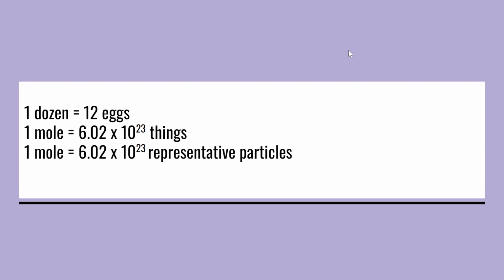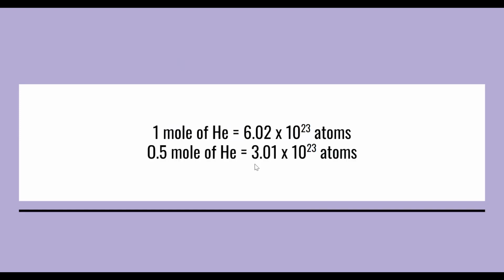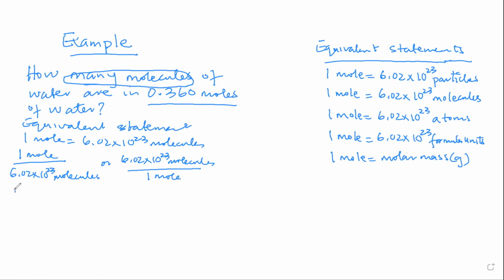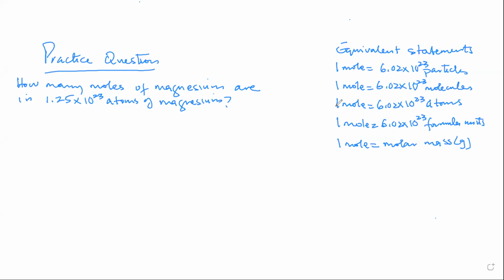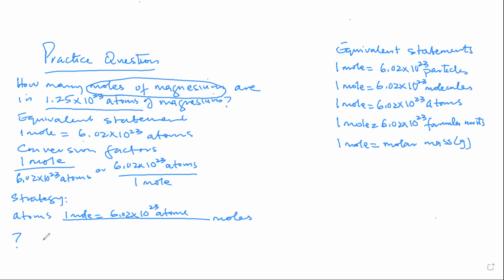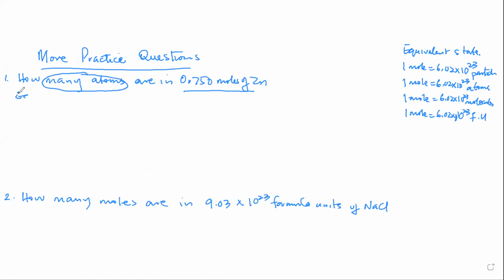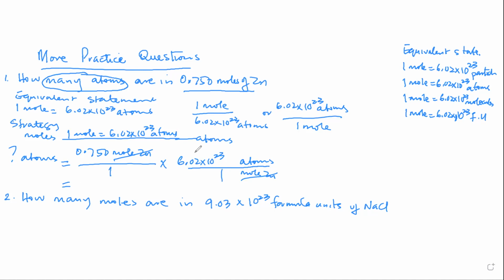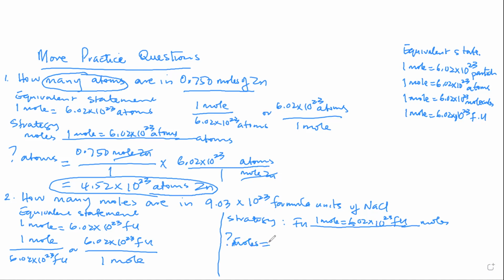Particle to Mole/Mole to Particle Conversion